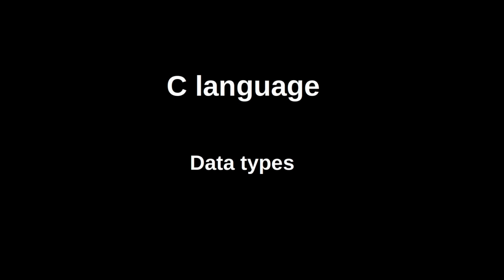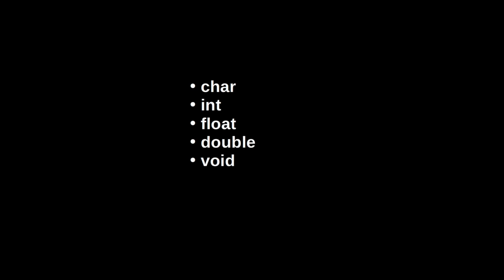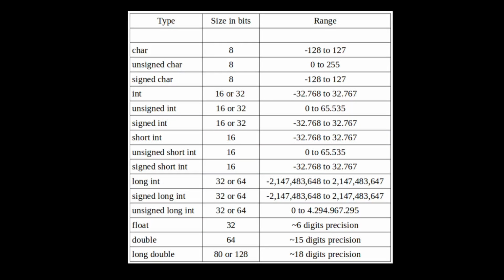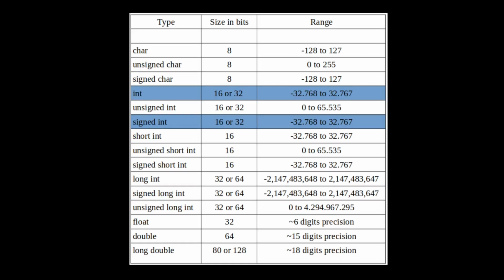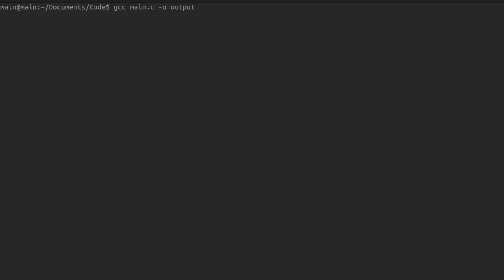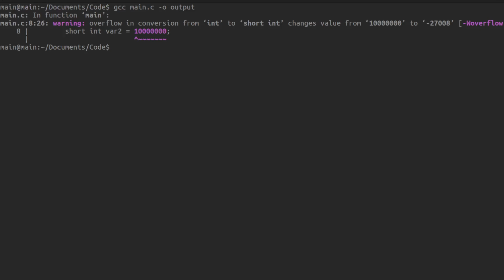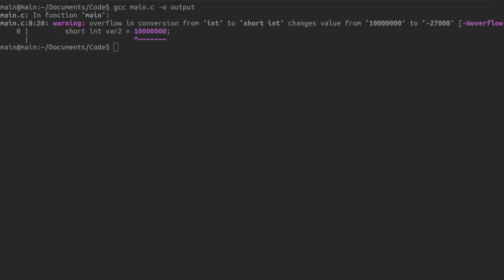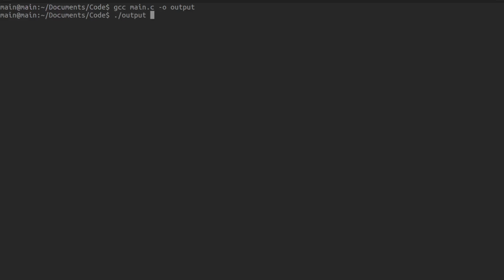C Language - Basic types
C Language - Understanding the basic types and how to use them